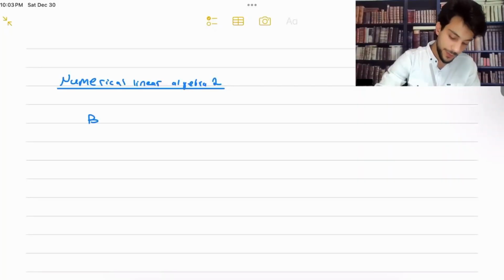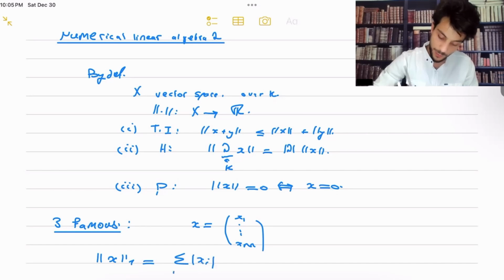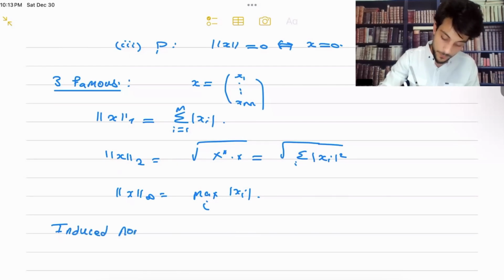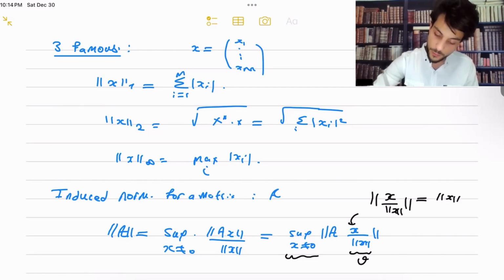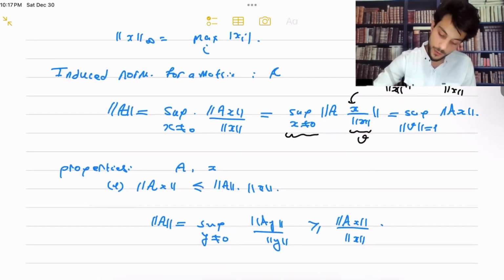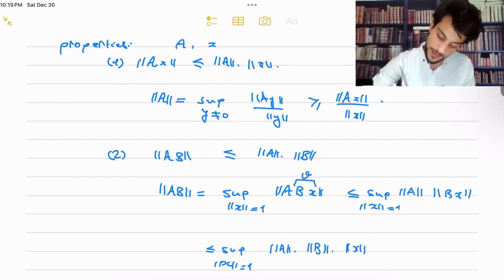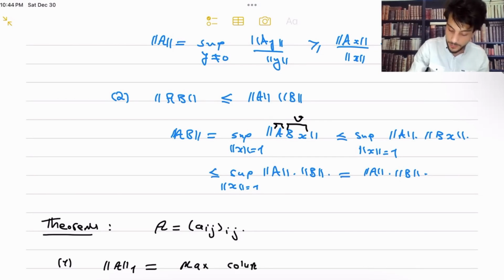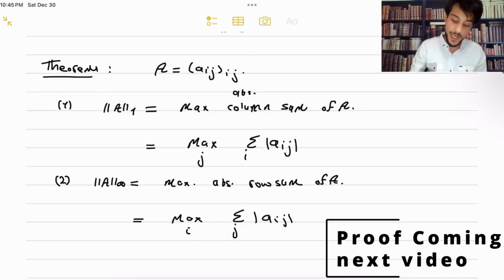Numerical Linear Algebra: Matrix Norm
This playlist aims to go over the most important concepts in the theory of Numerical Linear Algebra ranging from conditioning and stability to matrix decompositions such as SVD, QR, LU, etc. ...